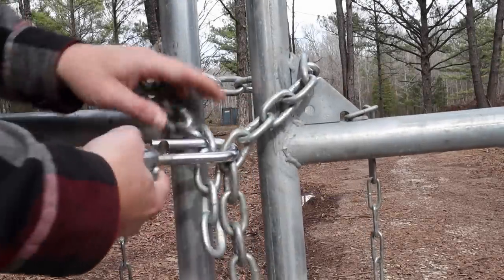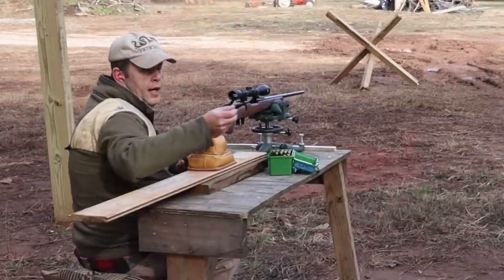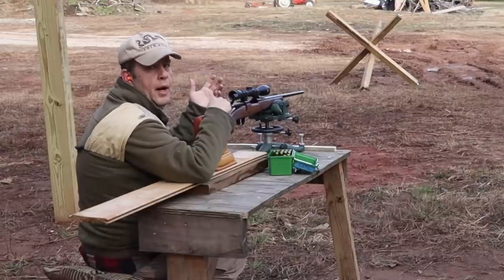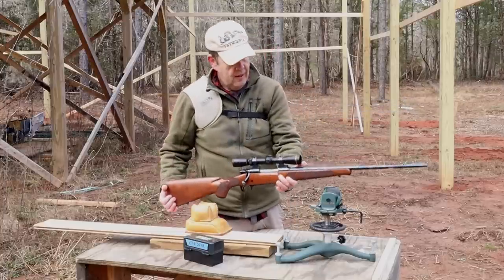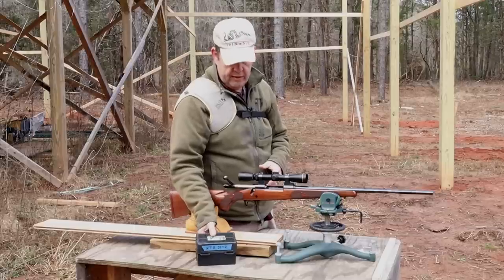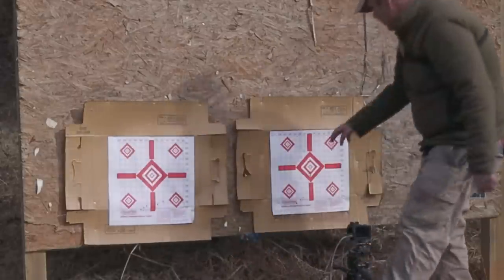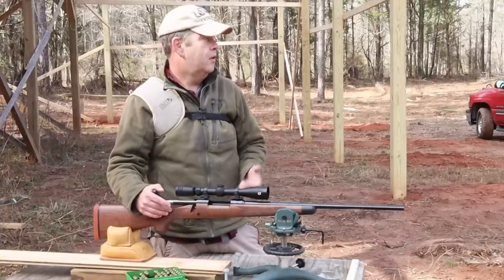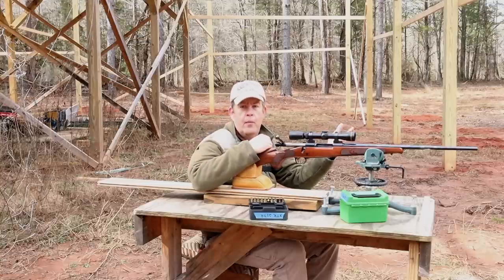M70 Bedding Results, We Still Have Work To Do!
I finally got to check the accuracy after bedding my Winchester M70 Featherweight and unfortunately there are still a few clearance issue.